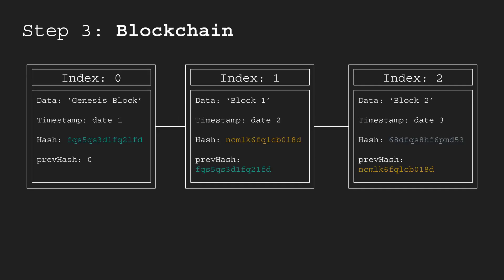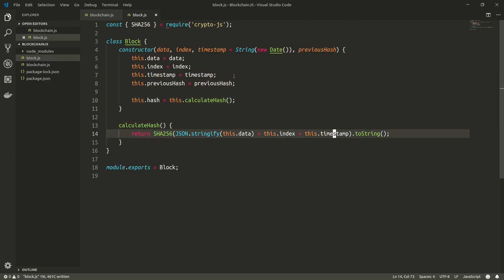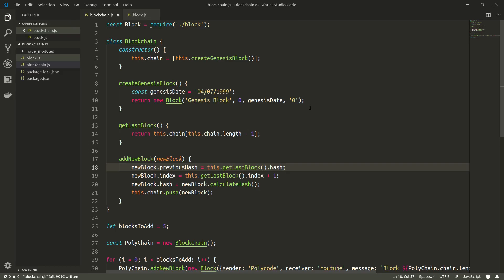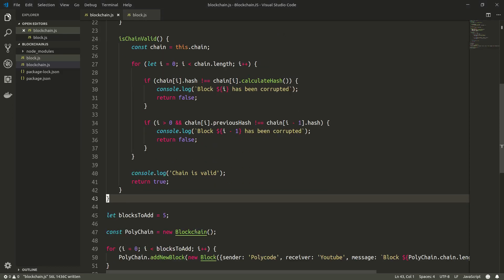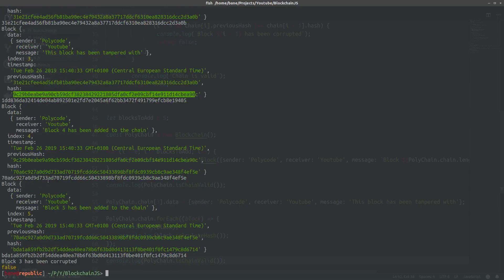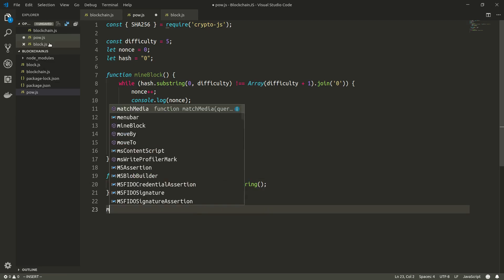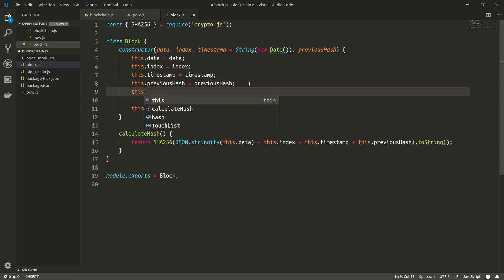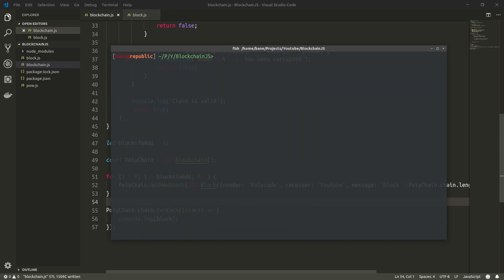Building a Blockchain in JavaScript | Part 2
This is part 2 of the 3 part blockchain in JavaScript series.

In this video we implement the functionality that makes a blockchain immutable: we extend the hash functions and implement proof of work. In the next video we'll use nodejs and express to create API endpoints so that we can interact with our blockchain through HTTP.

If you wish to buy some bitcoins, you'll get $10 more if you buy $100 through this link:

Or if you want to donate, this is my bitcoin address:
36YbNaRND26eFZZ5M2D8p47e7w6f7JcmtN